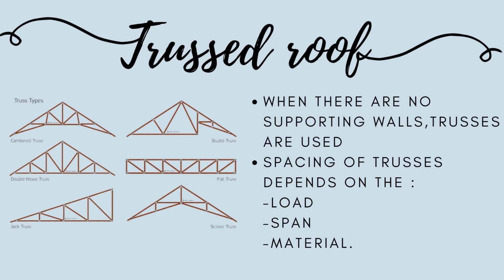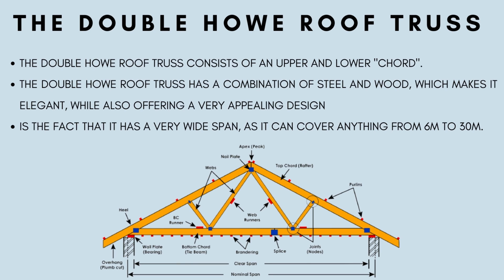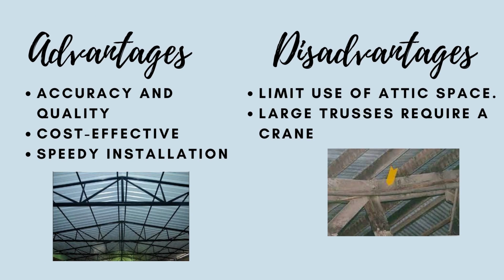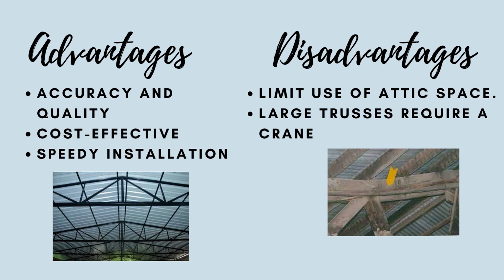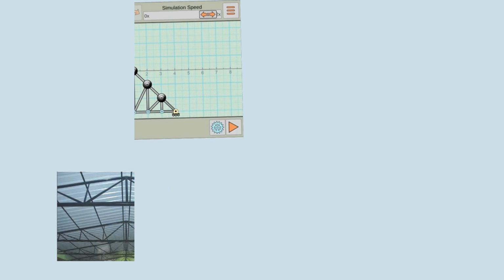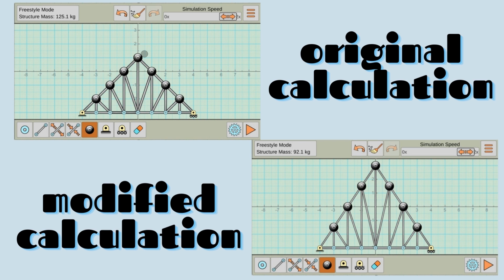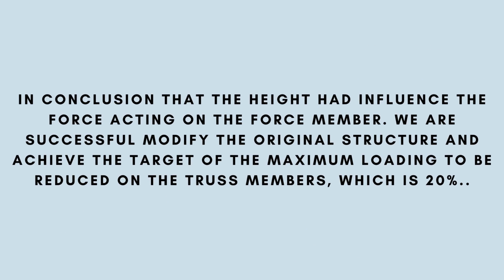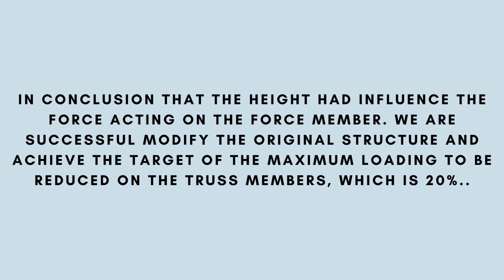Structural analysis of roof truss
Hi all, good day to everyone, we are a group of students from faculty of manufacturing engineering in technical university. Below shown is the static assignment video done by our group on the analysis of roof truss, we'd appreciate if you us any feedback or drop us any questions regarding the video as this is important in our publication, thank you very much for your kindness.